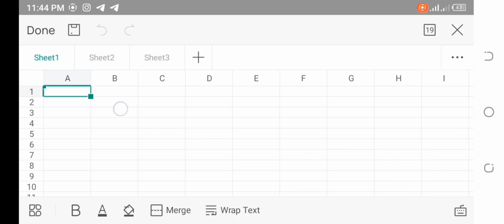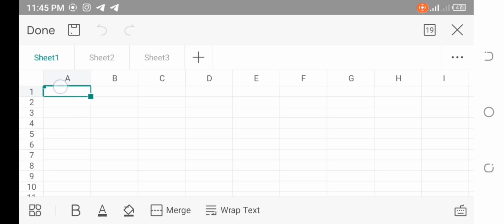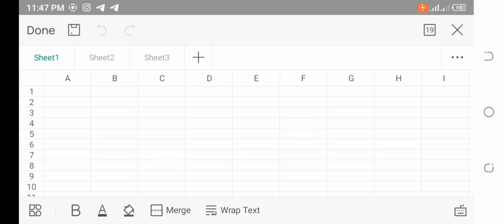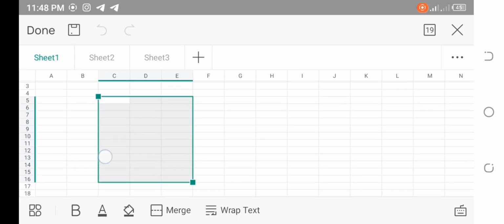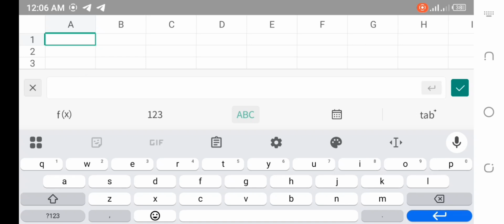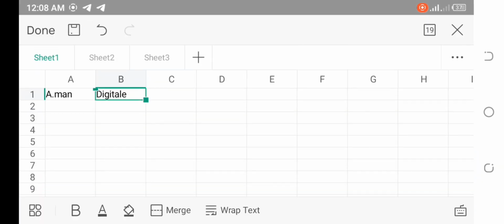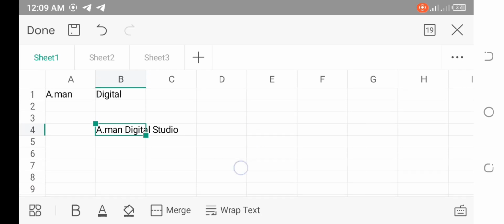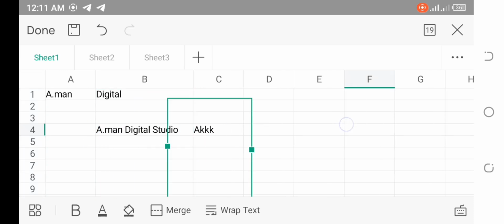Excel Without a PC: Naming Cells, Ranges & Data Entry on Mobile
Learn how to work with Microsoft Excel on your smartphone! In this video, we'll cover how to name cells, define ranges, and infuse data into your spreadsheet. Perfect for beginners and those on-the-go!